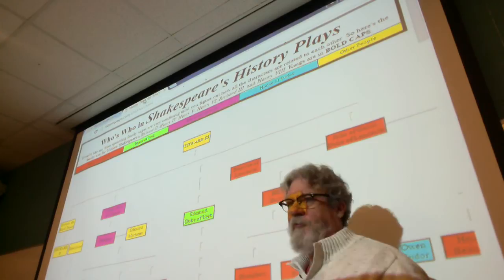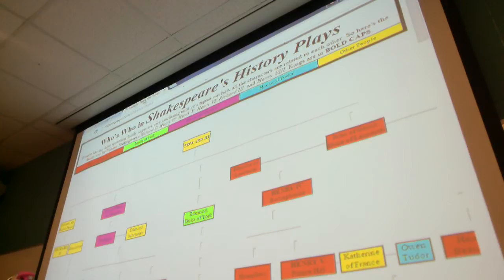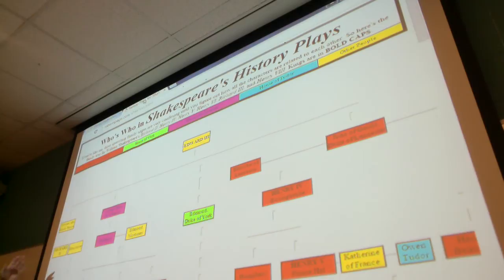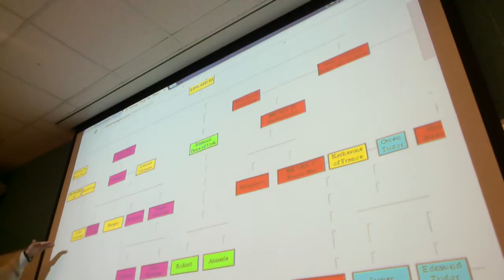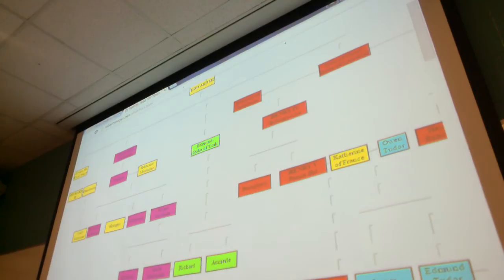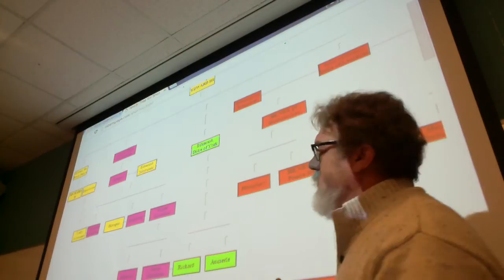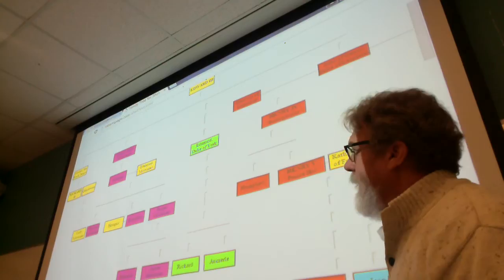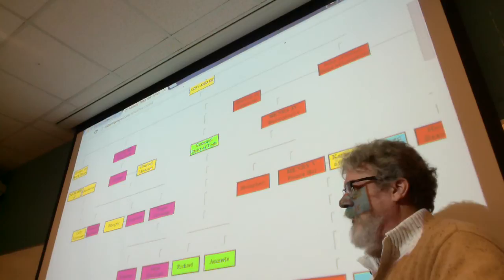ENGL 3135 Lecture 2 1 Henry 4